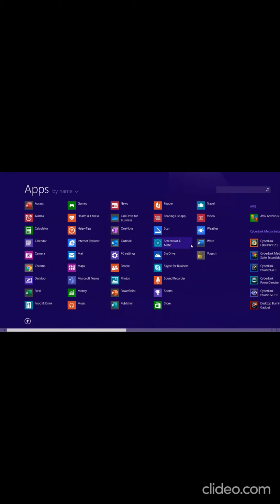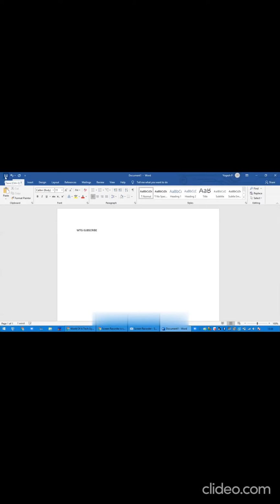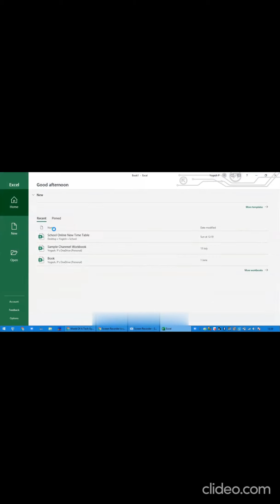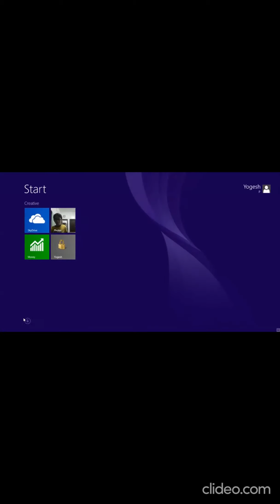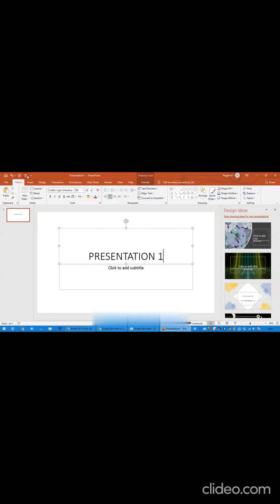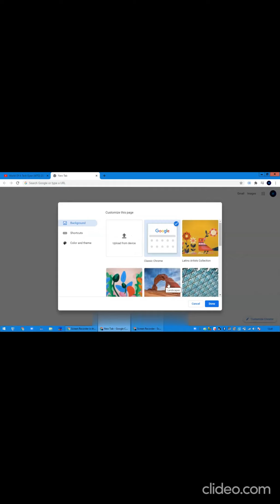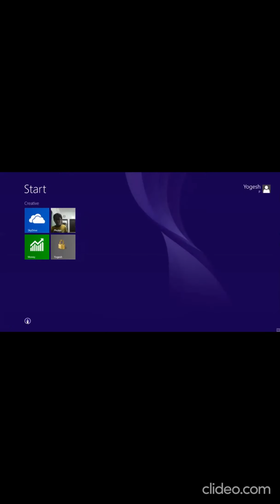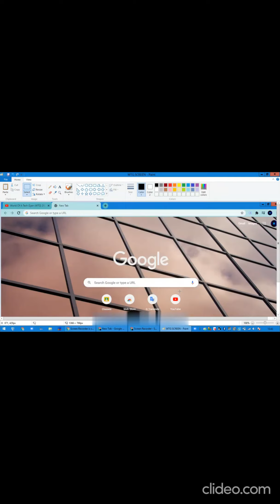Best 5 Hidden Apps In Windows 10 |WTG (World Of A Tech Gyan) 2021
If You Have Any Doubts Please Write In The Comment Box
Share With Your Family Members And Friends
Hash Tags#
00:00 Introduction
00:20 Best 5 Apps In Windows 10
00:25 MS Word
01:26 MS Excel
02:36 MS PowerPoint
03:30 Google Chrome
04:37 MS Paint
05:18 Wrap Up
05:20 Thank You For Watching